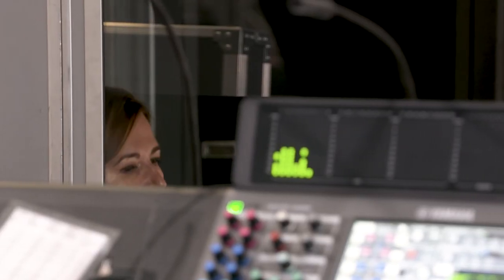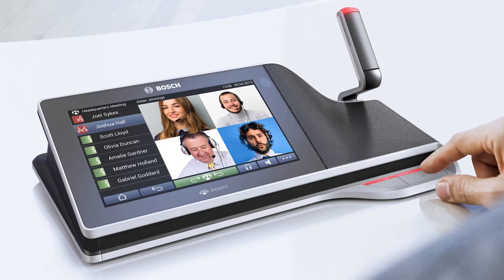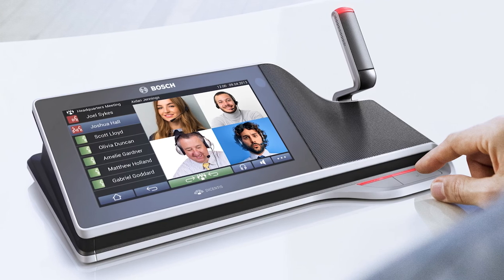Explaining the hybrid setup of the Bosch annual general meeting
Mike Oskamp, from elakustik, a Congress Rental Network member, explains how he set up a hybrid meeting that took place end of 2021 in one of our Bosch facilities in Schwieberdingen, Germany.
A DICENTIS Conference  System was at the core of the installation which had to facilitate a remote hub with 28 interpreter desks. All devices were connected via the  Remote System Interpretation (RSI) platform. Emotions were transmitted  over Avonic tracking cams, and audio signals were streamed over a Dante  network.

Watch the movie for more information about this installation.